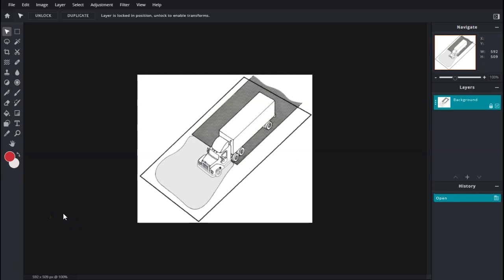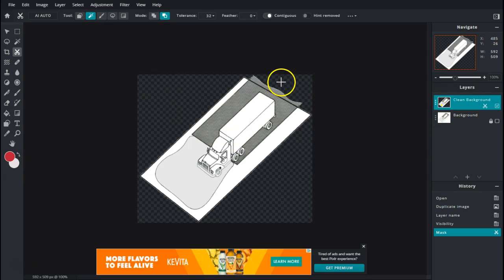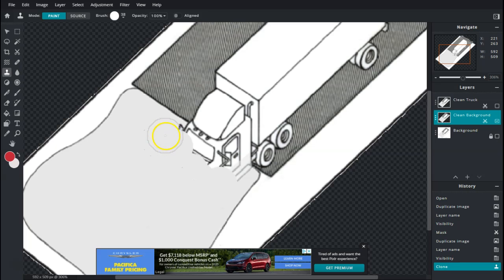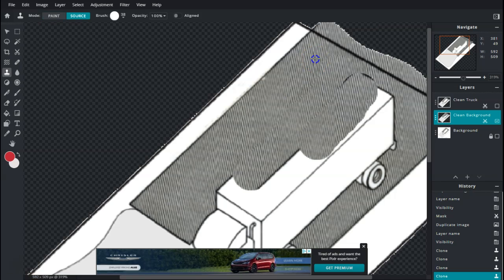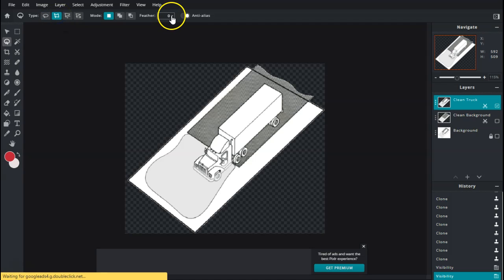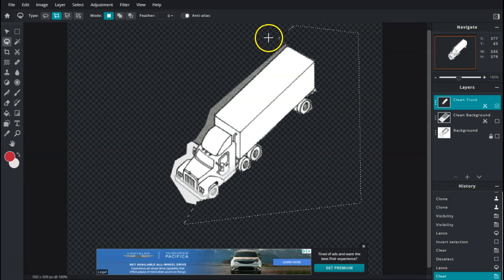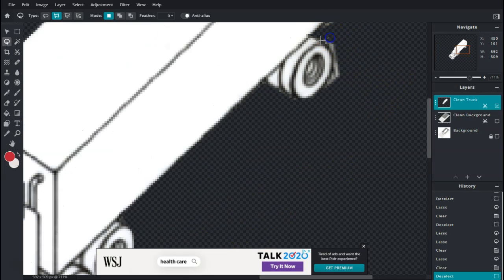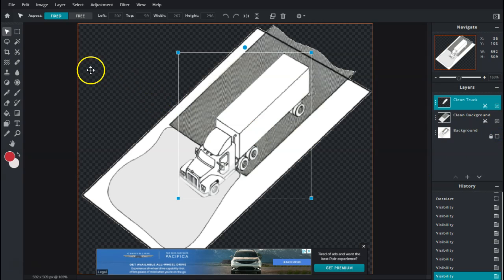Deconstructing line drawings in Pixlr E Free